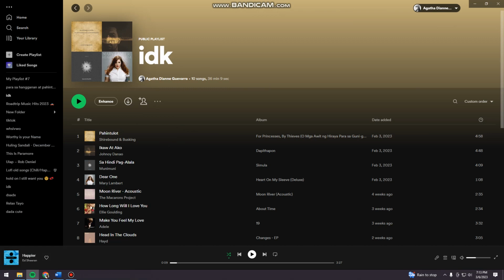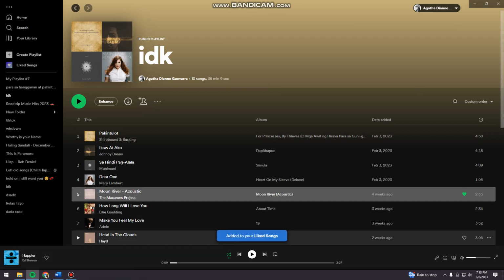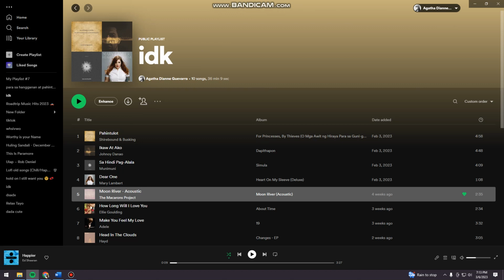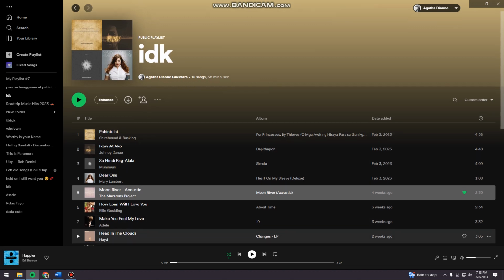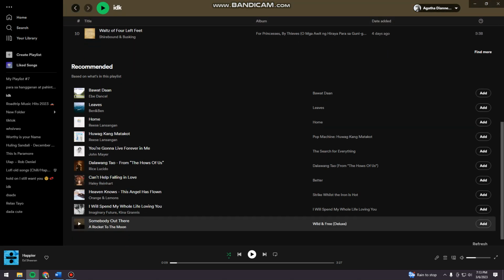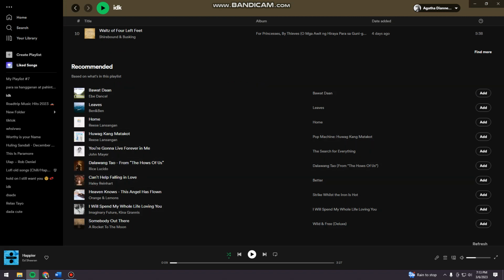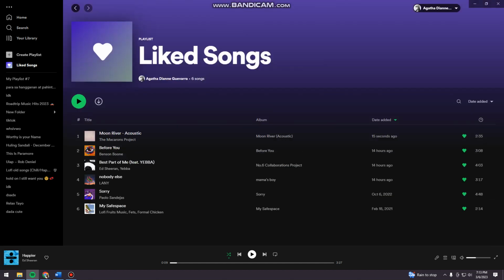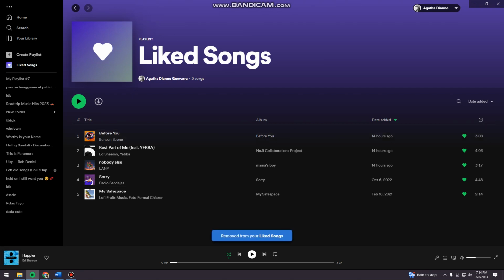How To See Liked Songs on Spotify (2023 Update) | View Likes on Spotify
How To See Liked Songs on Spotify (2023 Update) | View Likes on Spotify. In this video you will learn how to see liked songs on Spotify. Step by step instructions on how to view likes on Spotify. Learn how to see likes on Spotify on computer with the new 2023 update. 💭 Have a question about this tutorial?